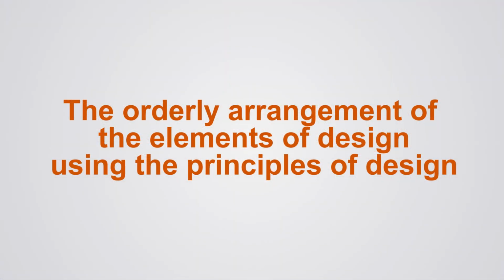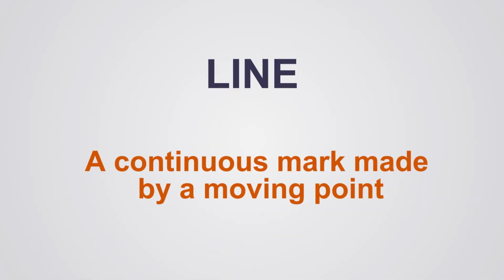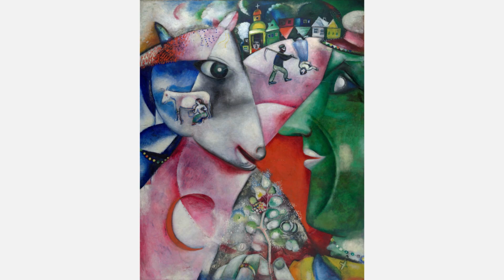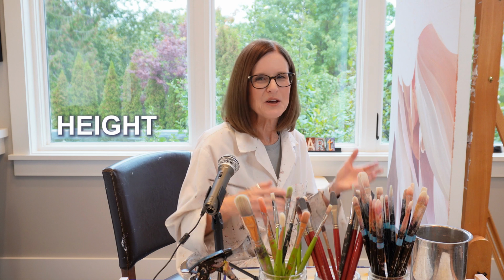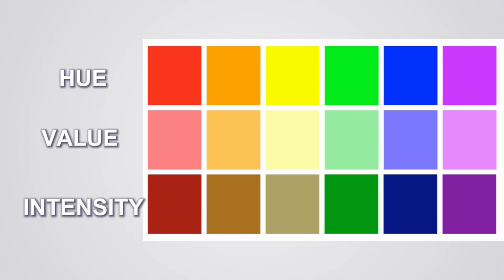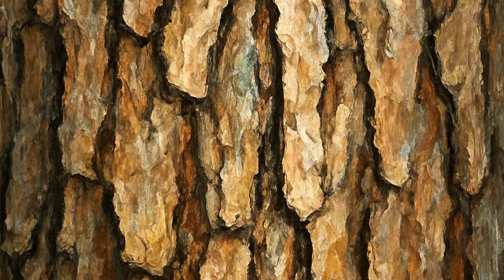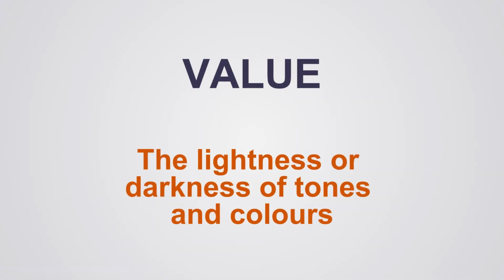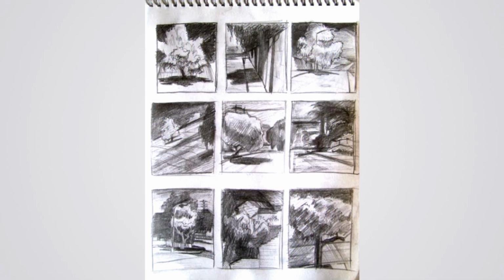The 7 Elements of Design Every Artist Should Know | Ep. 2 - Part 1 | Responding to Art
What are the basic building blocks of every successful painting? In this episode of Responding to Art, we explore the seven elements of design — the foundational tools that every artist works with, whether they realize it or not.

We take a close look at each element one by one: line, shape, form, colour, texture, space, and value. Along the way, you'll discover why value is arguably the most important element of all — and how understanding each of these tools will immediately strengthen your compositions.

This is Part 1 of a two-part episode. In Part 2, we'll explore the seven principles of design — the tools you use to arrange these elements into a compelling, cohesive artwork.

Responding to Art is a 12-part series hosted by award-winning Canadian artist Laurie Koss, condensing seven years of post-secondary art education and over two decades of gallery experience into clear, accessible ideas that will change the way you see art.